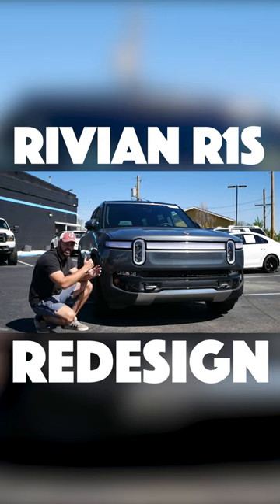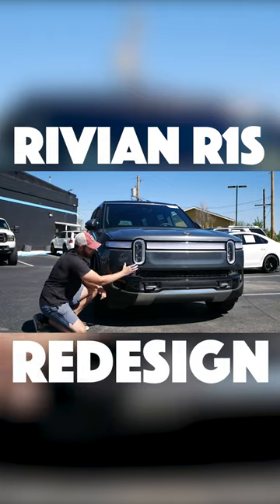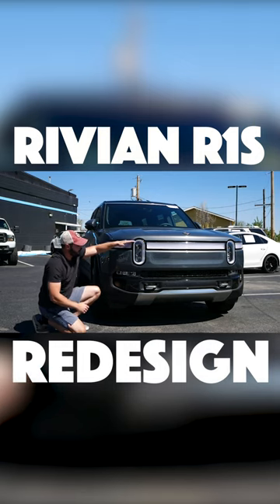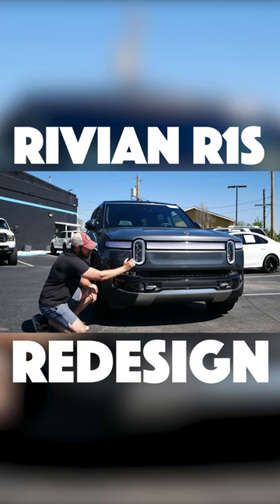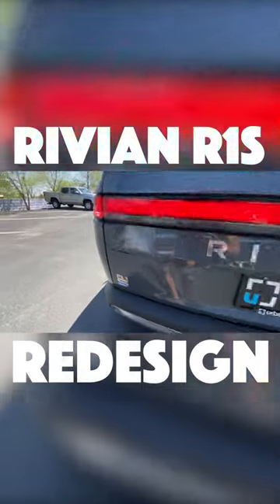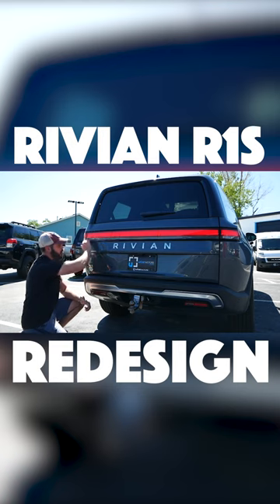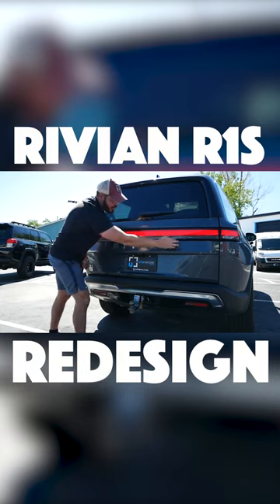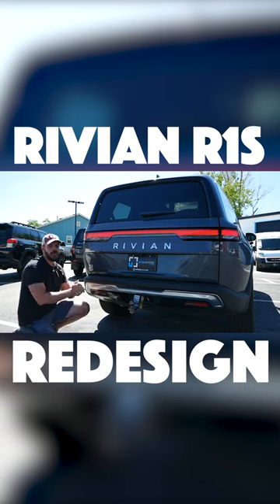Rivian R1S redesign